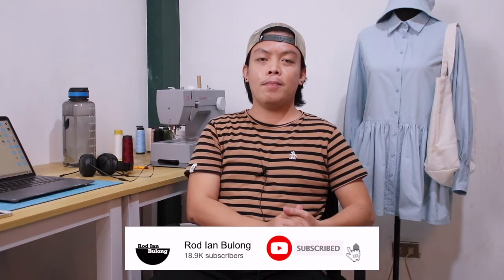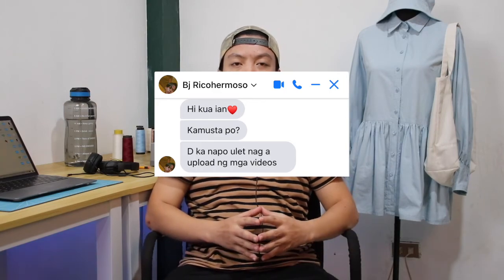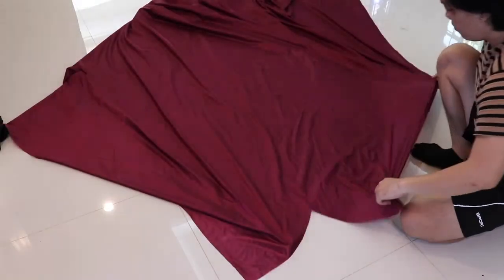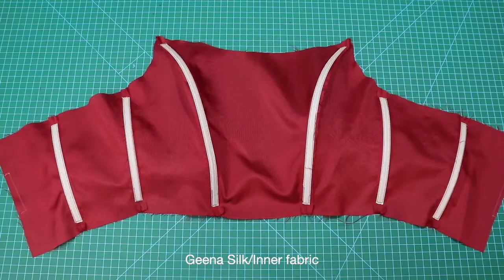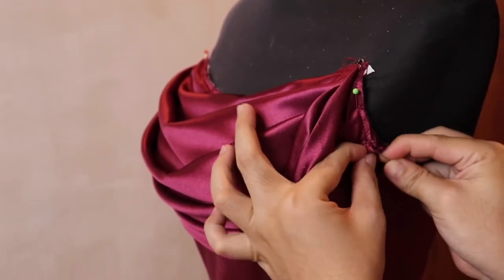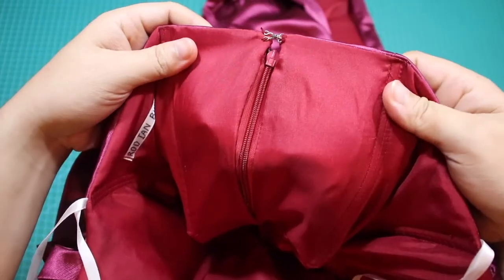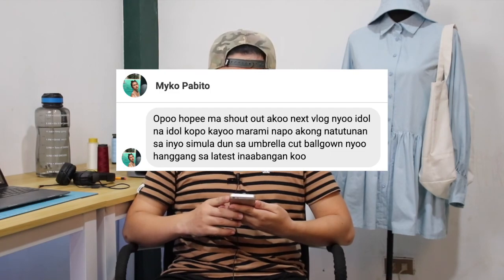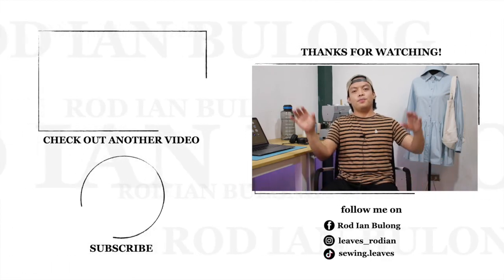DIY Drape Gown with High Slit From a Bed Sheet | RodIanBulong55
Sa mga young dreamer jan wag kang papatalo sa mga taong dina-down ka o yung mga taong dini-discourage ka. Sabi nga ni Michael Cinco "Always believe in yourself ".
Pampalakas ng loob "Accept both compliments and criticism. It takes both sun and rain for a flower to grow. -Anonymous "
Goodluck sa journey mo God is with you.

MATERIAL USED:
Bed Sheet 180
Geena Silk (Lining) 2 1/2 yards x 26 = 65
Fusible Cloth 1/2 yard x 80 = 40
Rigilene 1 1/2 yards x 20 =30
Hidden Zipper 55

Send me something
Name: Rod Ian P. Bulong
Address:
FILMING EQUIPMENT & EDITING APPS.:
My camera: Canon EOS 800D
Light: Soft Box
BOYA BY-M1 Omni-Directional Lavalier Lapel Microphone

Song: Luke Bergs - Feel Love